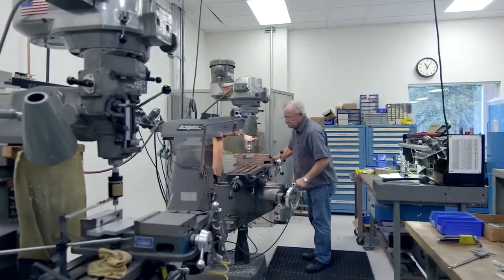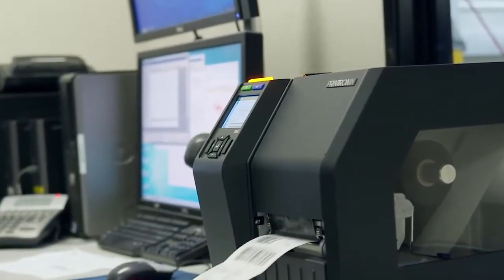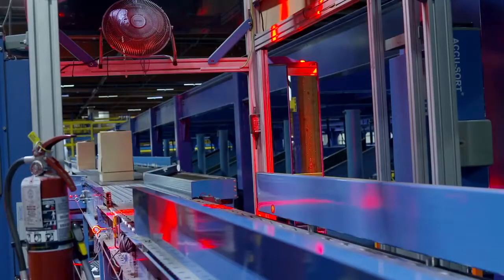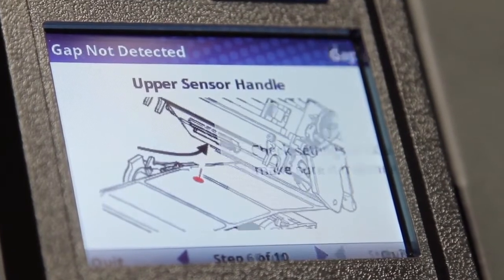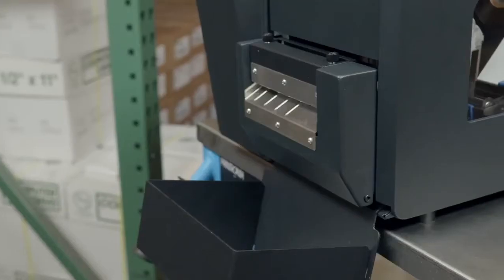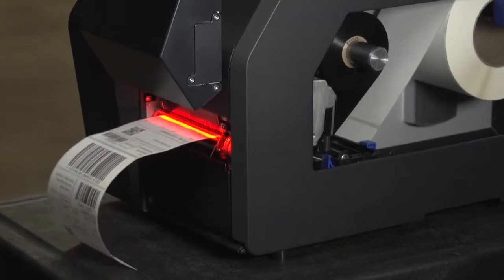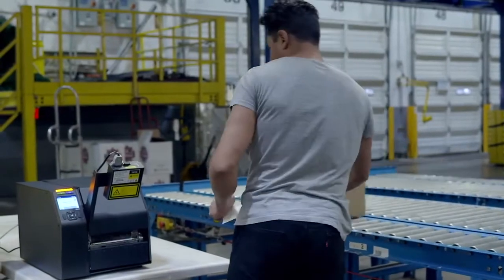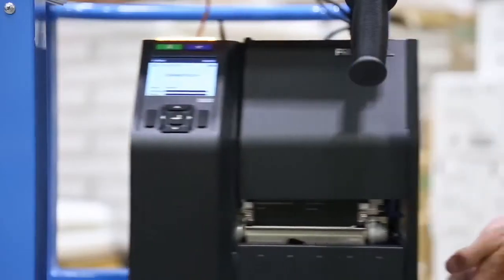The Printronix Auto ID T8000 Series Industrial Barcode Printer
The T8000 Series 8-inch enterprise industrial barcode printer powered by Printronix Auto ID exceeds the requirements of the most demanding mission-critical manufacturing and distribution operations.

Highlights of the T8000 include:
• 100% quality barcodes, including 2D
• Postscript/PDF to handle your most complex barcodes
• Extra fast print speed
• Harsh environment printing, including “cold storage”
• Long-lasting, durable printhead
• Large, easy-to-use color display